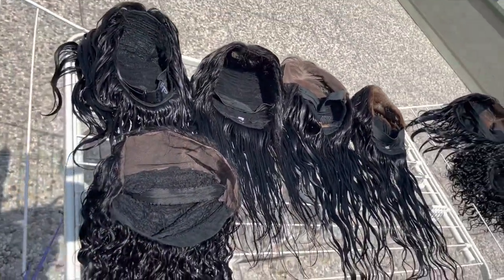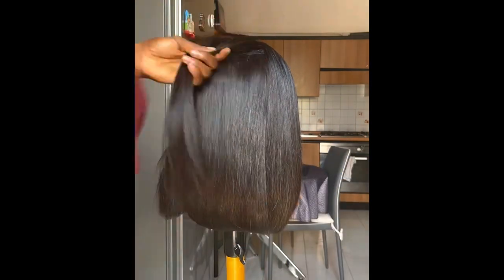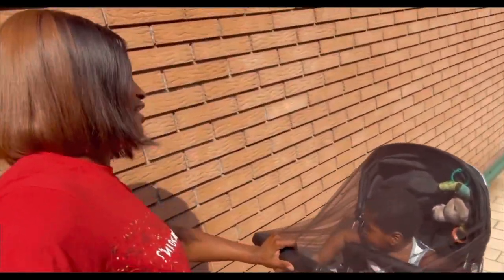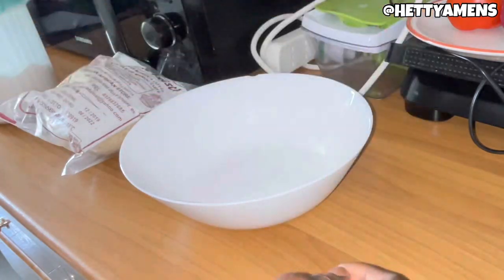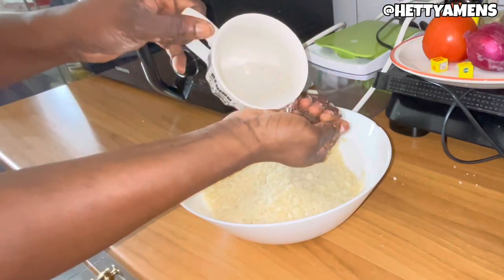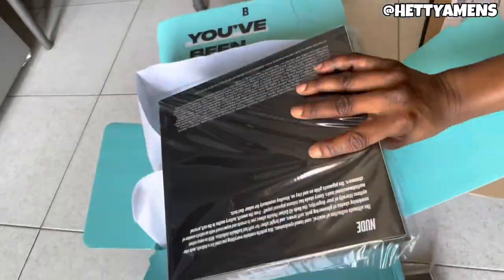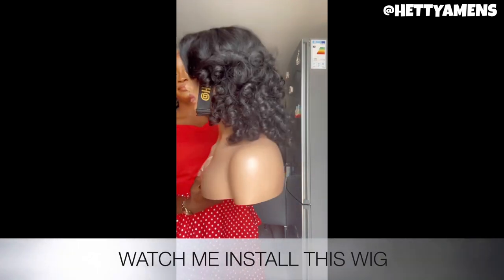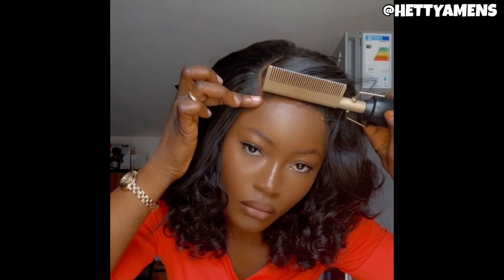Weekend Vlog| COOKING AKYEKÈ| Style & Ship Wigs with Me| ICE CREAM DATE| New MAKEUP| Bridal Duties